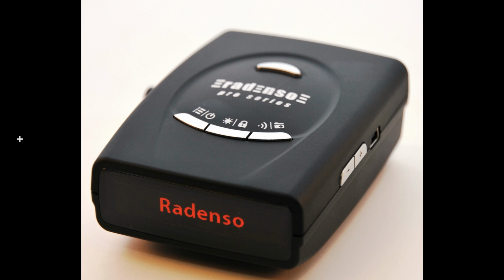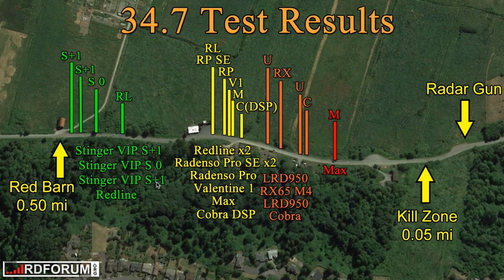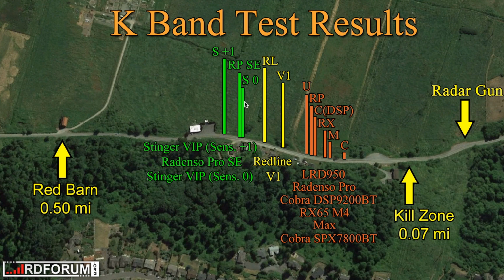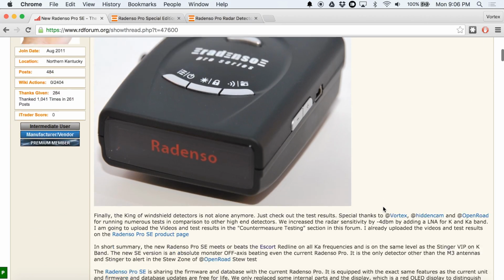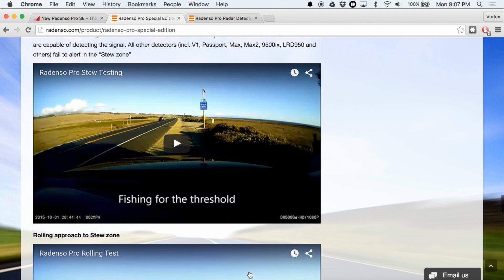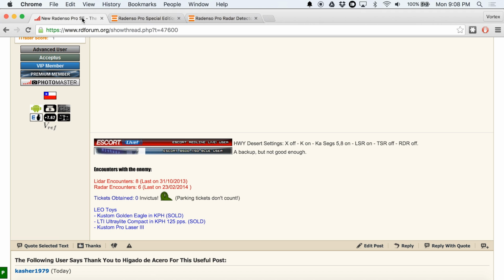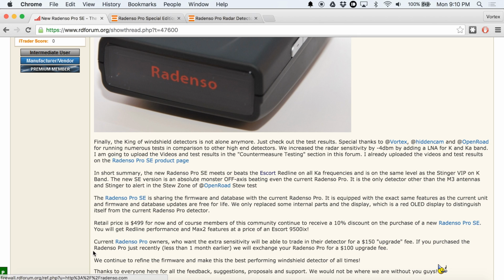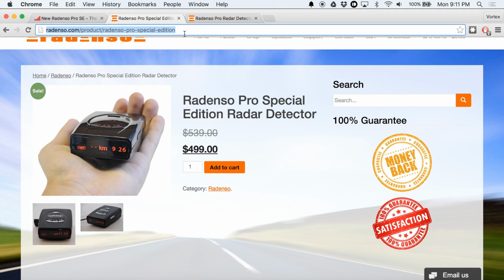Radenso Pro SE, higher performance with an LNA!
The Radenso Pro SE adds an LNA to the original Radenso Pro which gives it a nice boost in performance! Here's some comparison test results with the new detector.

No part of this publication may be reproduced, distributed, or transmitted in any form or by any means, including recording, reuploading, or other electronic or mechanical methods without the prior written permission of the publisher, except in the case of brief quotations and certain other noncommercial uses permitted by copyright law. Thank you.